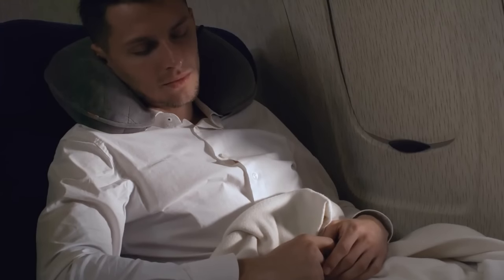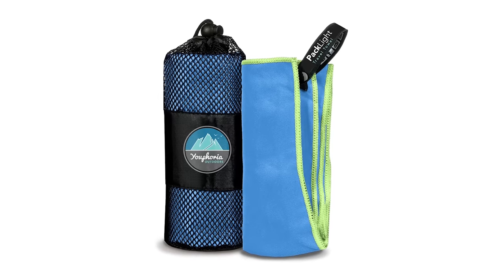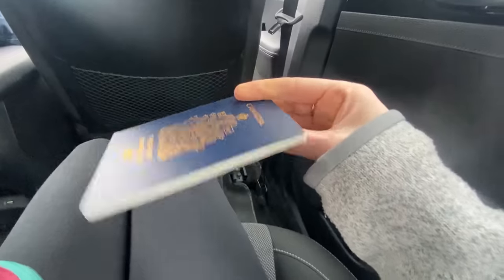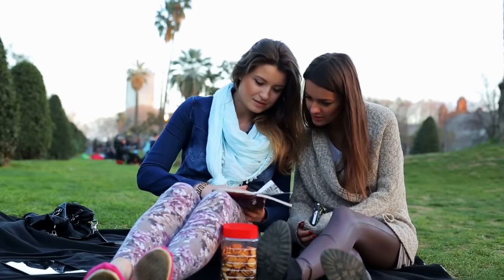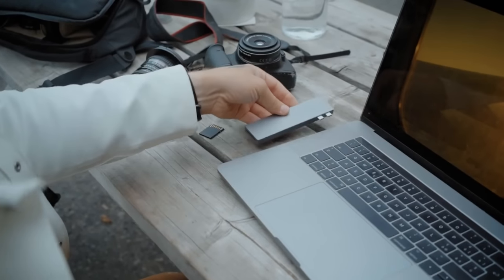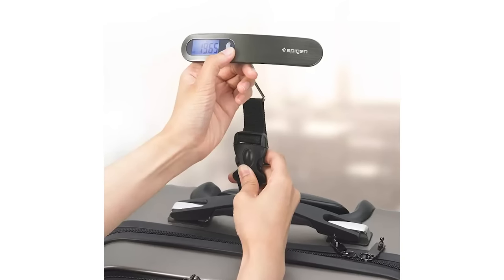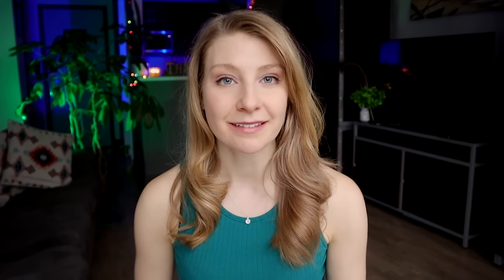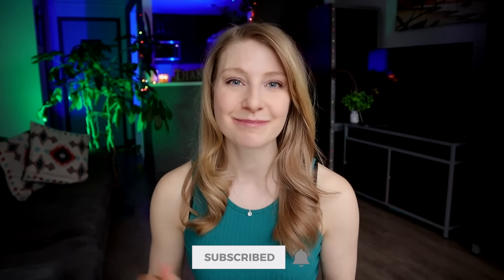8 Things Experienced Travelers No Longer Pack (and you shouldn't either)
8 Useless Travel Products (that every traveler *thinks* they need).  Popular Travel Products Every Traveler Swears By, But Shouldn't! You probably own these, I did at one point, too!

These are the 8 travel accessories you will regret packing for a trip to Europe this summer or even a short trip around the US. They are top of the DO NOT PACk list.  We've all been there... buying items we thought would be useful, only to realize they are just taking up space in our luggage. These are the things every traveler thinks they need, but doesn't! These travel accessories are not worth it. We'll cover everything from neck pillows and travel towels to passport covers and guidebooks. We'll also talk about things you can use instead and travel tips and travel hacks so you do not need to buy this travel gear for your vacation.
benefit any traveler.

// RESOURCES

Missing just one document can derail your international adventure.  Grab the free checklist and ensure you're fully prepped for takeoff.

Luggage-  My favorite suitcase (save 10% with code: megan10)

Travel Insurance - compare  all options in one place and get the BEST price

*30 day money-back guarantee so you can try it out risk-free

eSIM - unlimited data while traveling, no roaming fees!
Save 5% with code: portable professional

Trip Tips Newsletter: Join over 5,000 travelers diving into smart travel secrets, receiving personalized advice, and uncovering savvy hacks.

00:00 Worst travel gear
00:17 useless travel item #1
00:55 airplane seat hack
01:06 useless travel item #2
01:25 travel hack
01:40 useless travel gift item
02:11 airport staff HATE this
02:22 TSA red flag
02:41 bad travel accessory #4
03:20 you will regret this #5
03:53 cheap travel accessory #6 you'll hate
04:29 no one needs this #7
04:53 luggage hack
05:11 worst packing gear

// ABOUT